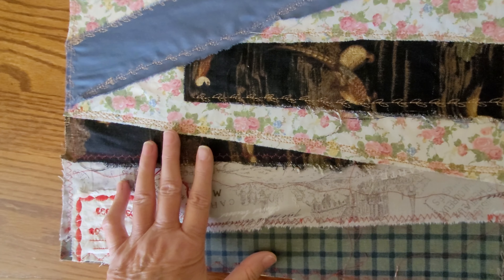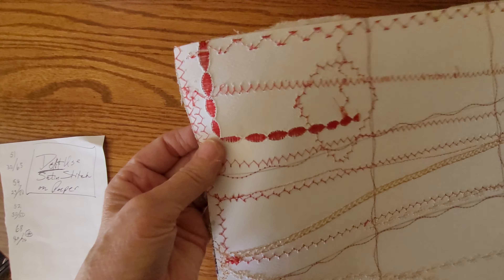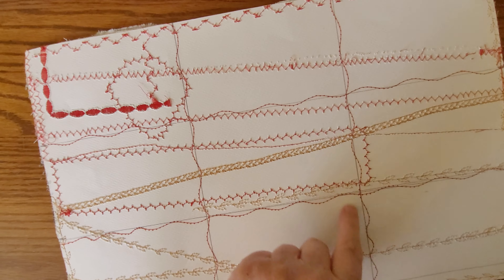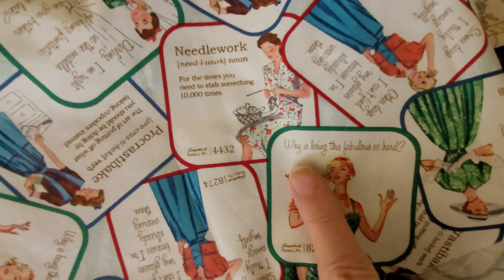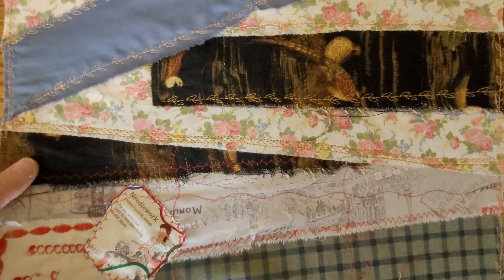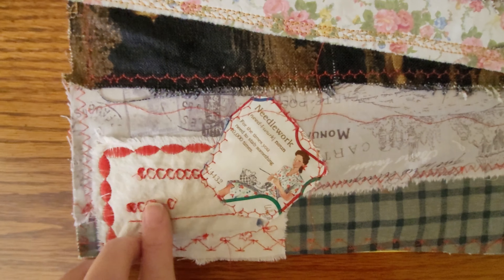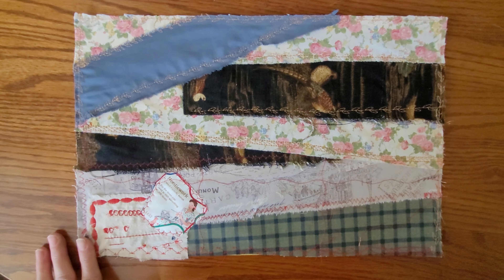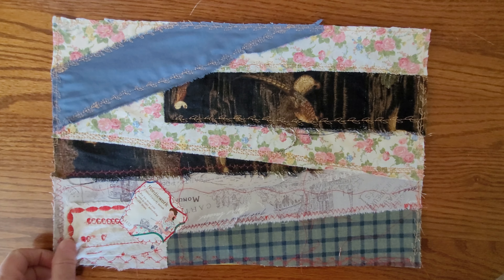Episode 1, 2023 Crazy Quilt Postcards, Progress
FIBdiggity Atelier Facebook Group:
Livestream Schedule
Meri streams on Tuesday and Thursday mornings at 4:30 a.m. Central and on Friday nights at 7:30 p.m. Central. She also streams IMPROMPTU (optional) on Monday, Wednesday and Friday mornings at 4:30 a.m. Central and on Sunday evenings at 6:00 p.m. Central. Come join us!

As a courtesy to me and my guests, please while attending my livestream do not share other live events occuring at the same time without checking with me first. I find this insensitive and hurtful to me and my channel.

Picasso Roll Templates
Human

The hashtag fibdiggity refers to the name of a fictional town at The Meri Atelier YouTube channel.